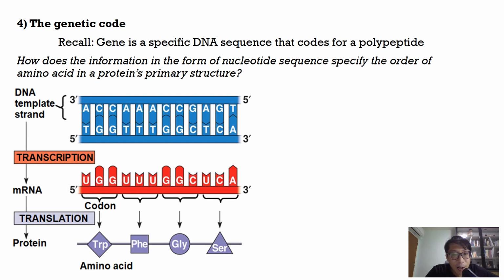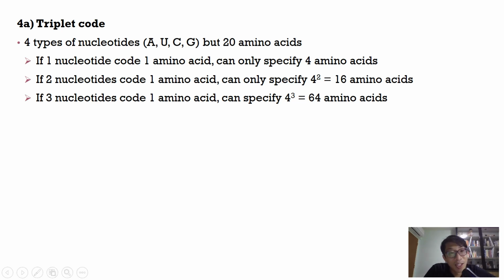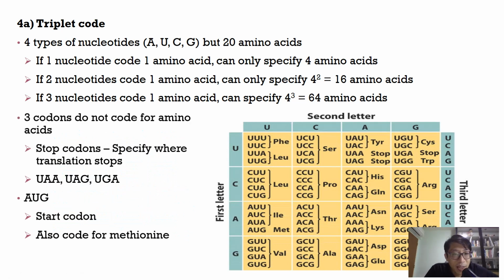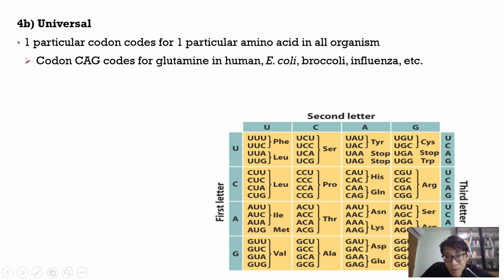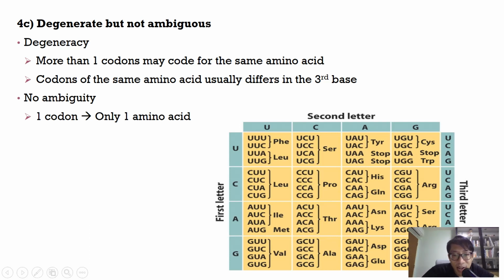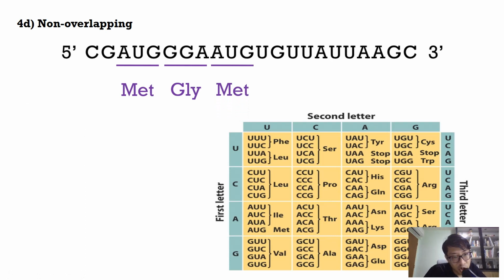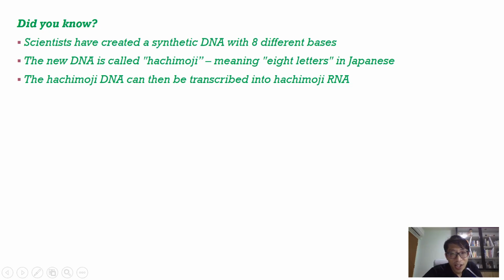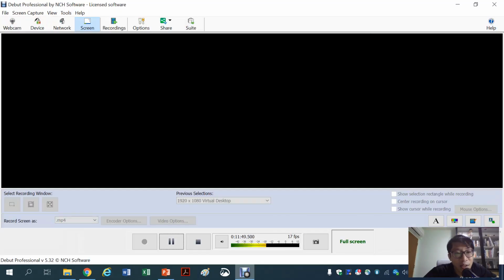Protein Synthesis & Mutations 04 Genetic Code